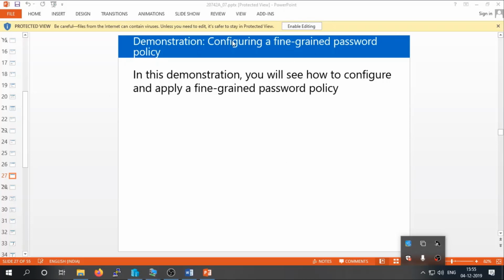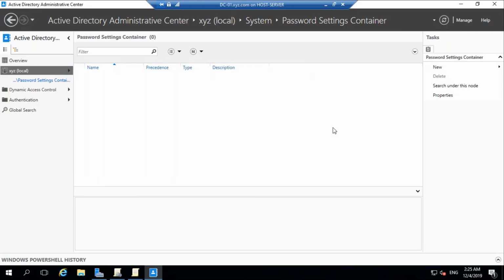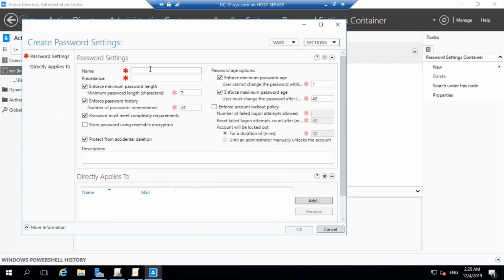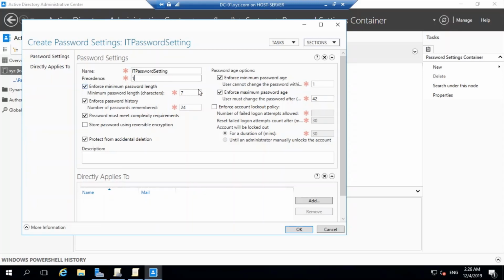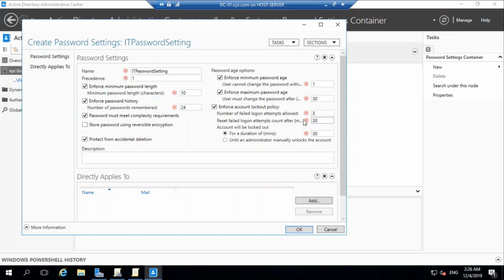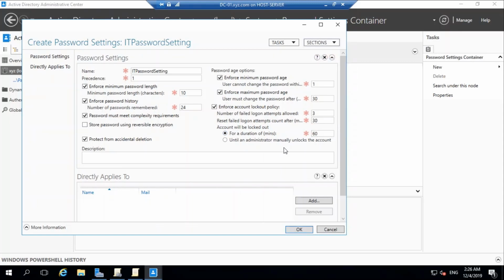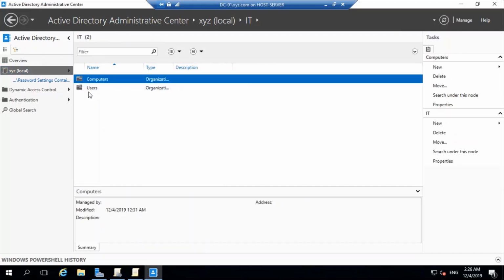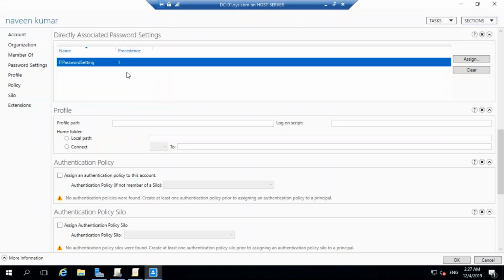How to create fine grained password policy in windows server 2016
Fine-Grained Password Policy is a great feature that enables to apply different password policies in your domain. For example you can apply a different password policy to administrator, to standard user and to service account. You are no longer forced to use only one password policy